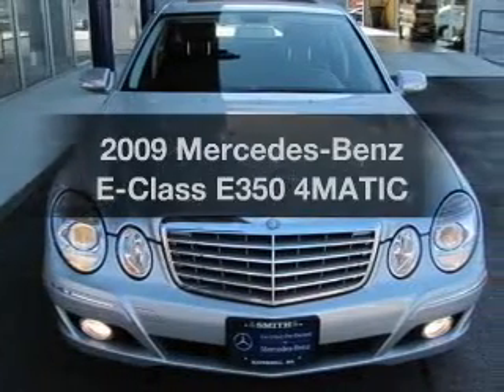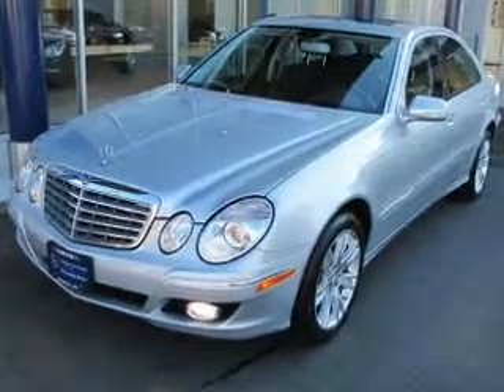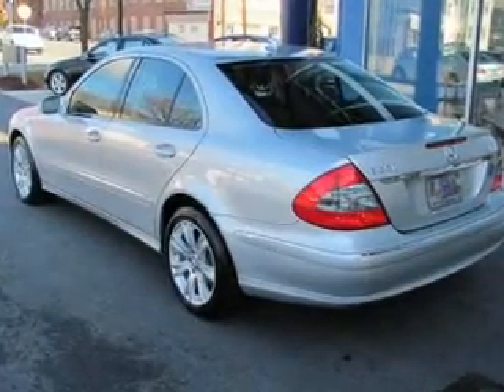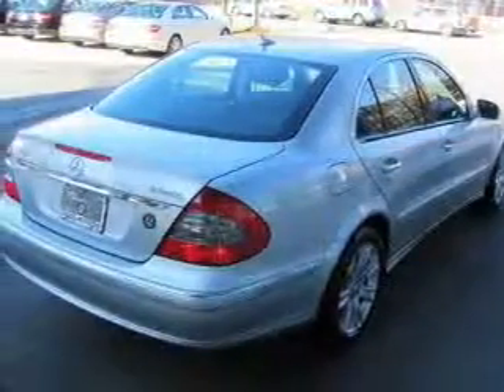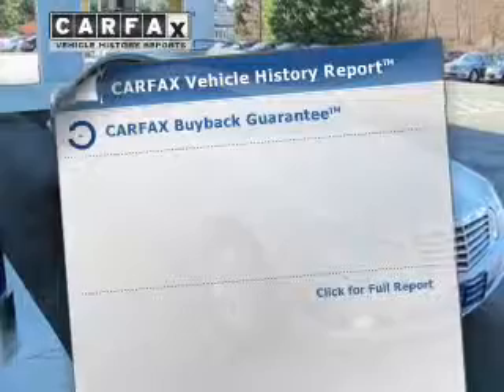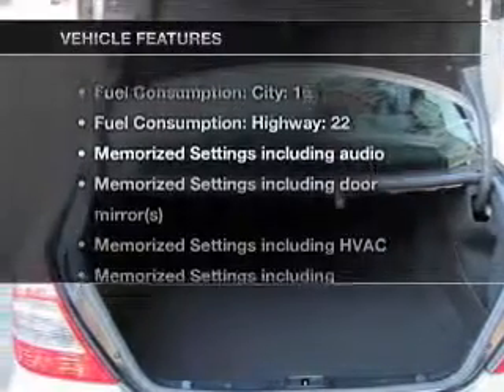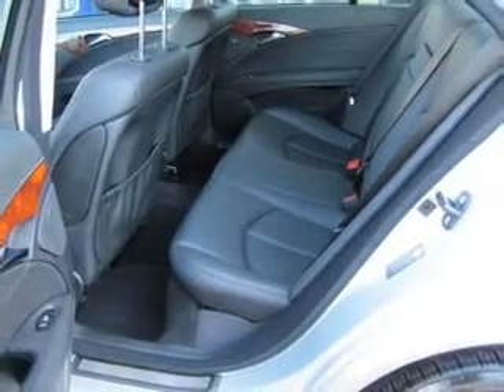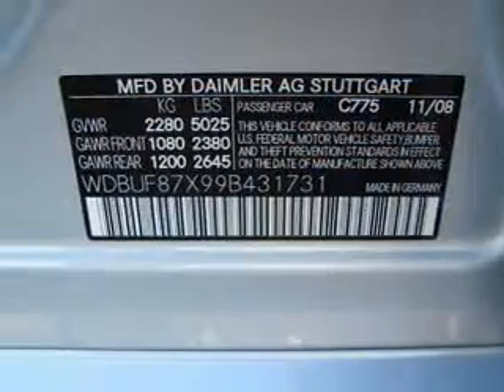2009 Mercedes-Benz E-Class - Haverhill MA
Phone:
Year: 2009
Make: Mercedes-Benz
Model: E-Class
Trim: E350 4MATIC
Engine: 3.5 liter 6 cylinder 24 valve MPFI DOHC
Transmission: 5-Speed Automatic
Color: Iridium Silver Metallic
Mileage: 16801
Address:
420 River St.